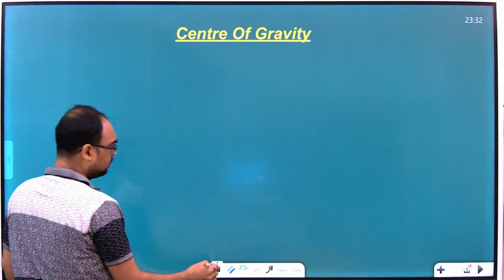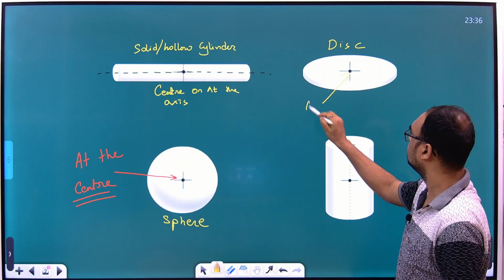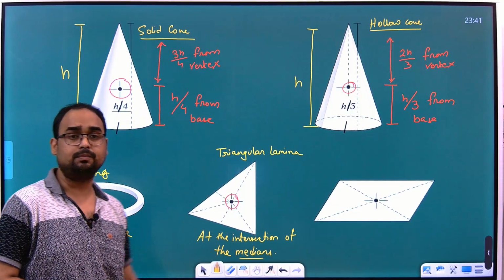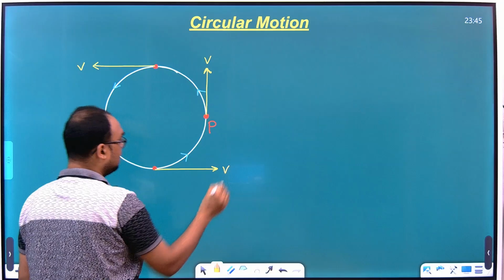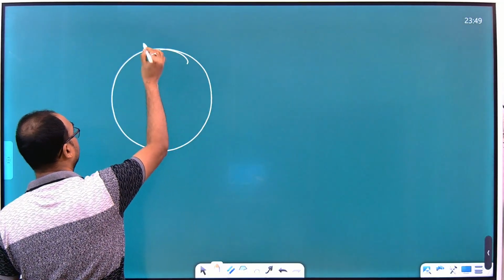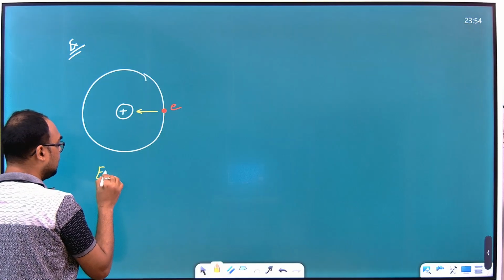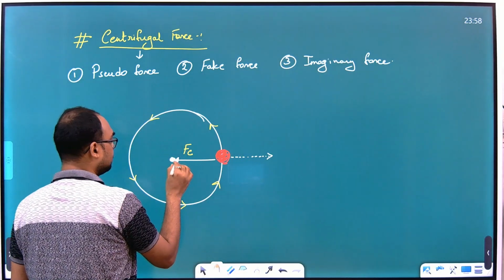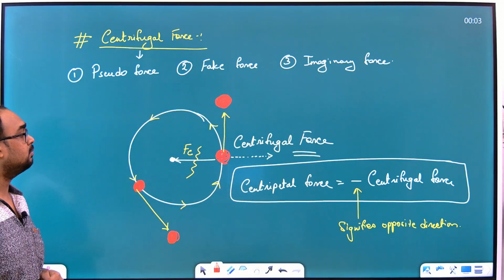Force Final Part